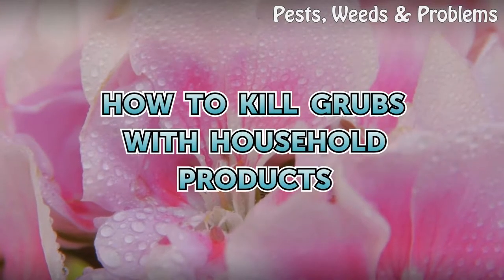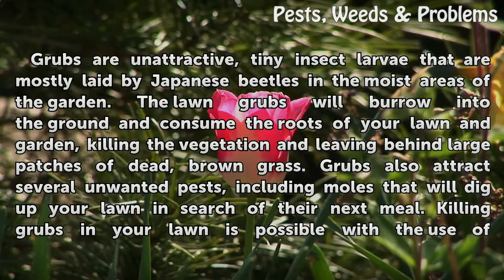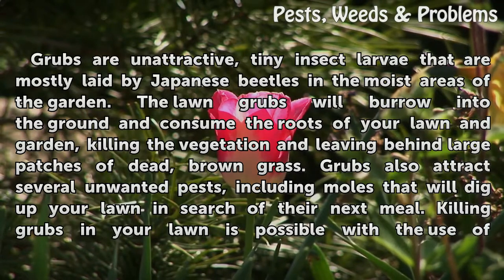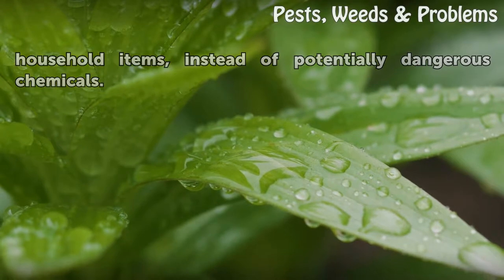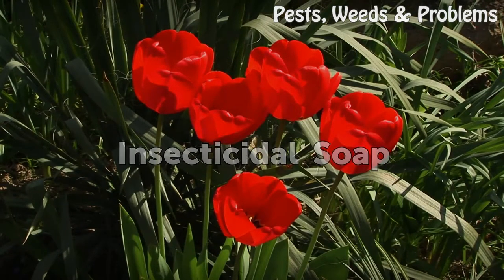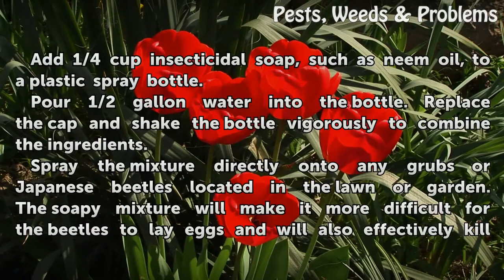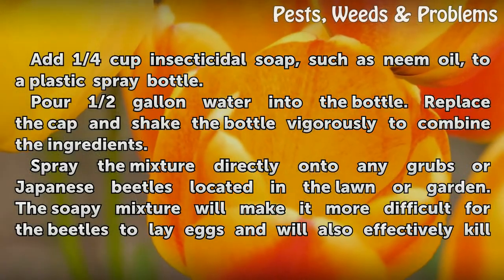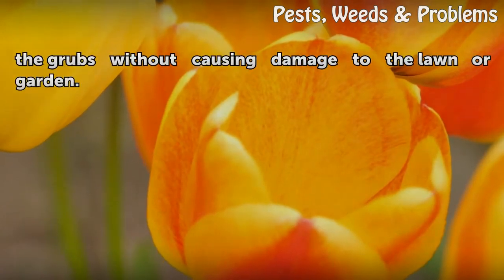How to Kill Grubs With Household Products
How to Kill Grubs With Household Products. Grubs are unattractive, tiny insect larvae that are mostly laid by Japanese beetles in the moist areas of the garden. The lawn grubs will burrow into the ground and consume the roots of your lawn and garden, killing the vegetation and leaving behind large patches of dead, brown grass. Grubs also attract...

Table of contents How to Kill Grubs With Household Products
Things You'll Need 00:51
Insecticidal Soap 01:10
Manual Removal 01:45